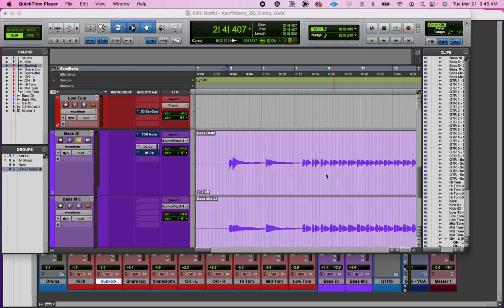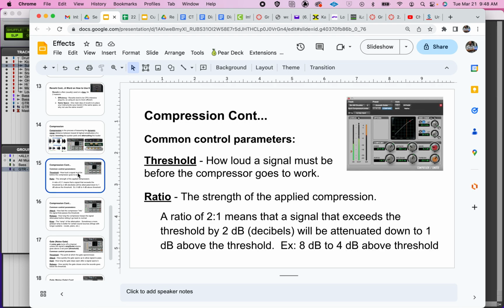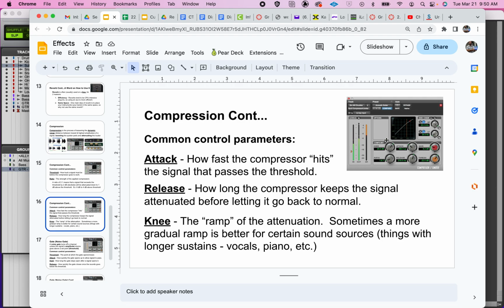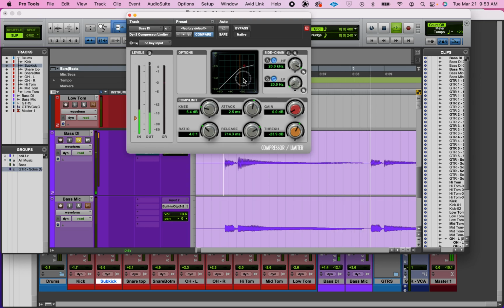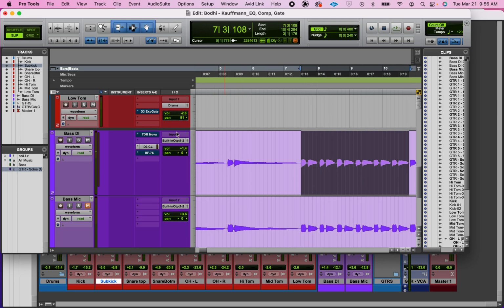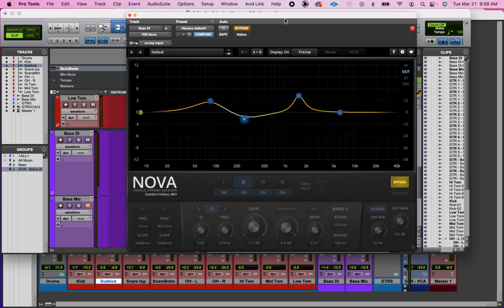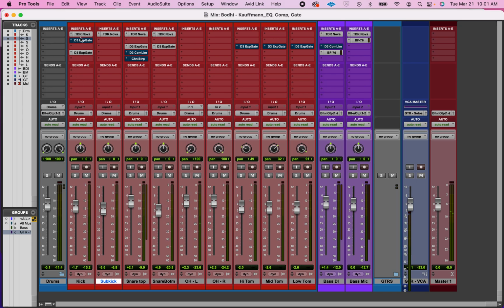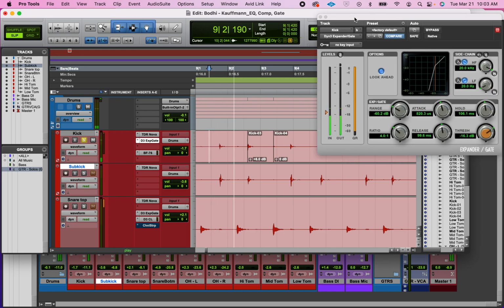CTE - Mixing Bodhi - Compression